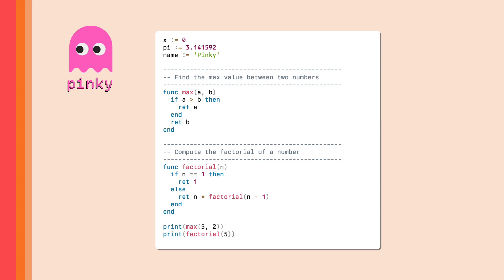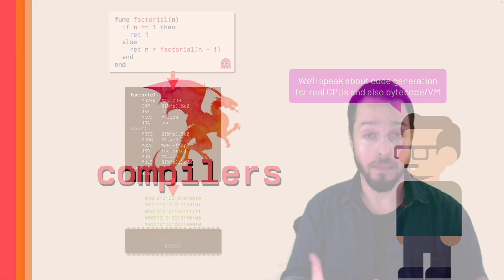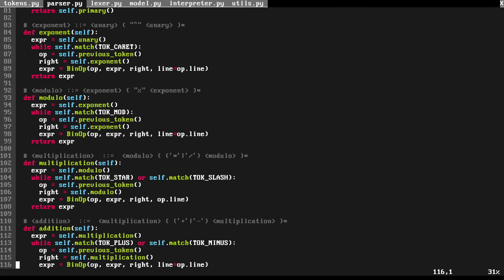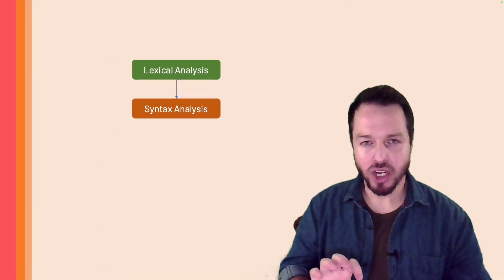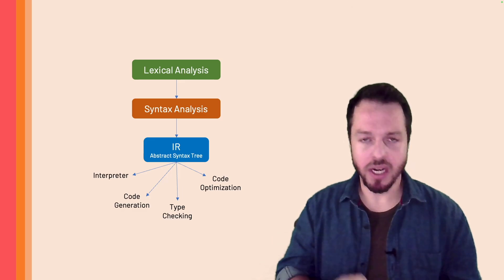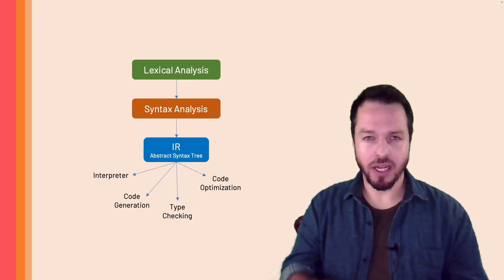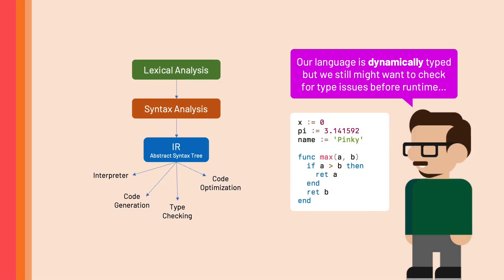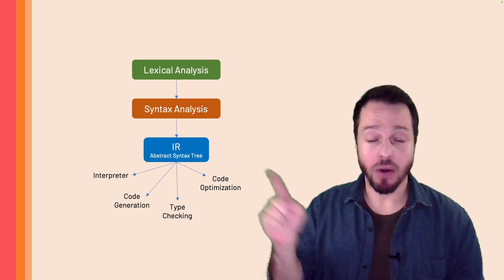Compilers, Interpreters, & Formal Languages (Introduction)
Introduction to the "Compilers, Interpreters, and Formal Languages" course from pikuma.com.